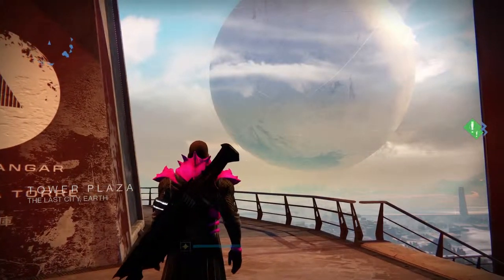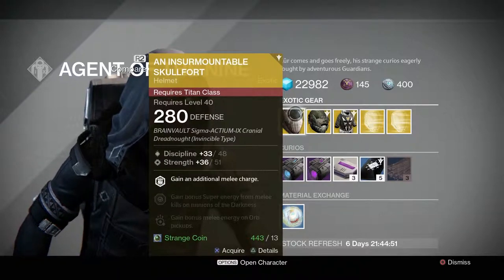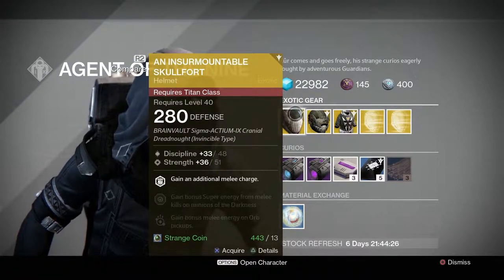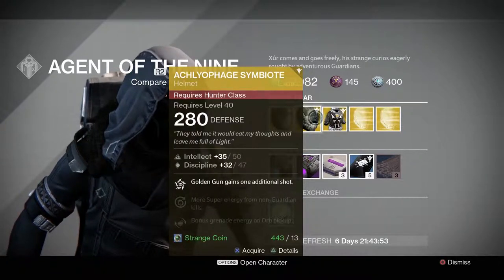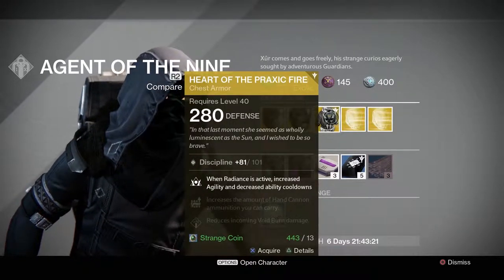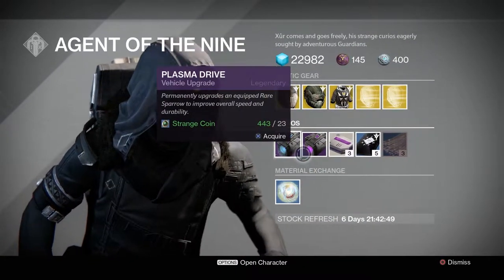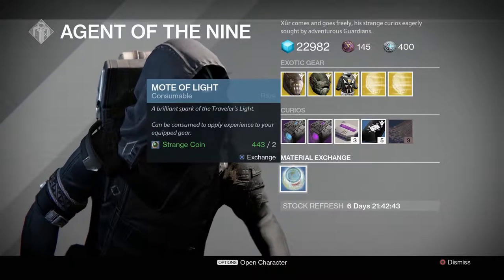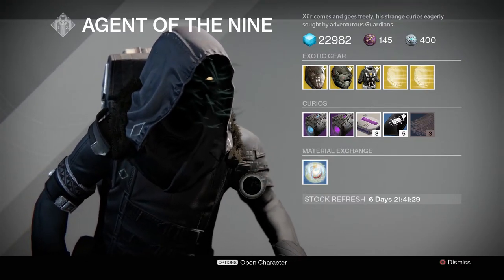Destiny Xur Location Week 79- Exotic Armor and Exotic Weapon for 3/11!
Find out the location and what Xur has for sale this week from
March 11-13!